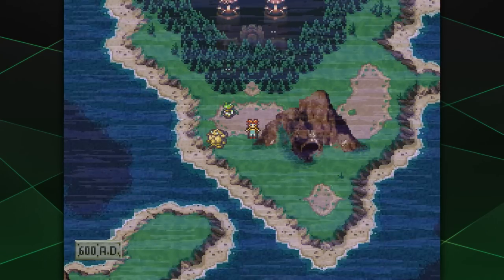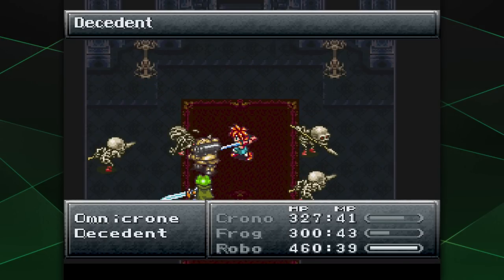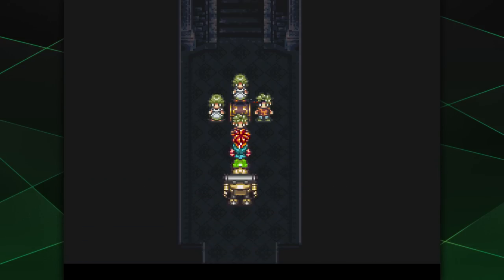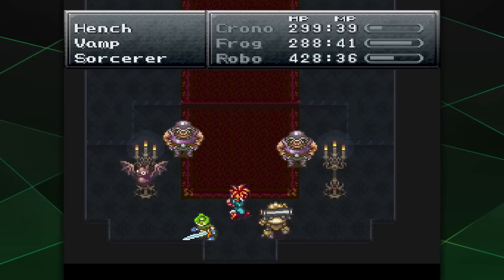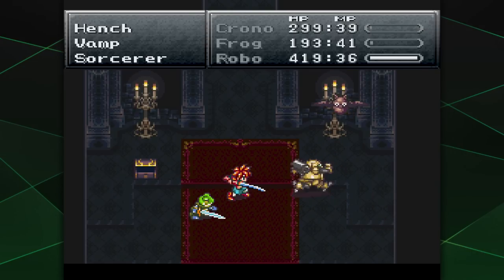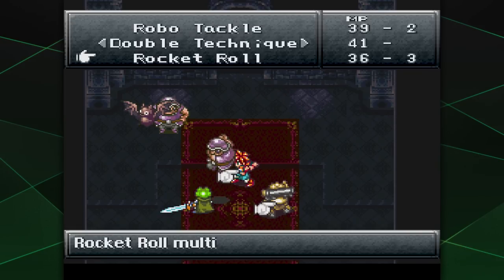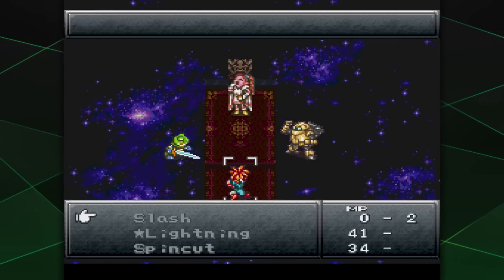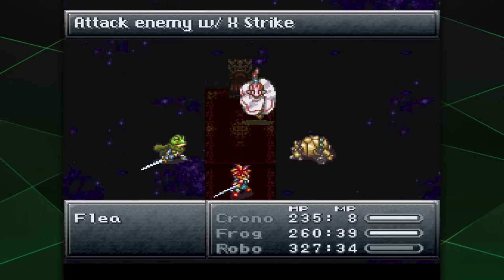Chrono Trigger - #15 - Ozzie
Meet the Kevin McCallister of 600AD.

_______▼ PLAYLIST ▼_______

________▼ TWITCH ▼_________

We're also streaming on Twitch!

________▼ LINKS ▼_________

_______▼ CREDITS ▼________

Thumbnail art by Dan Jones

________▼ MUSIC ▼_________